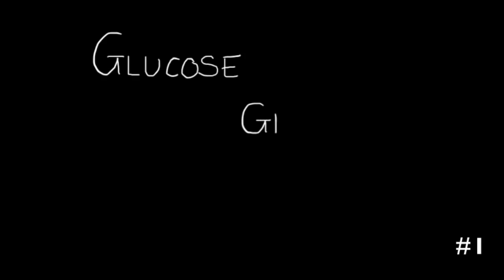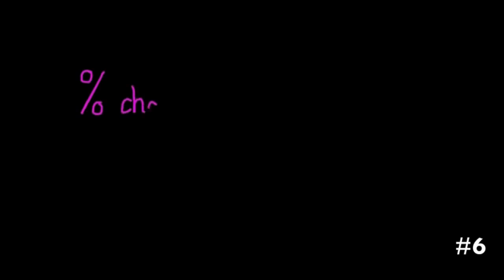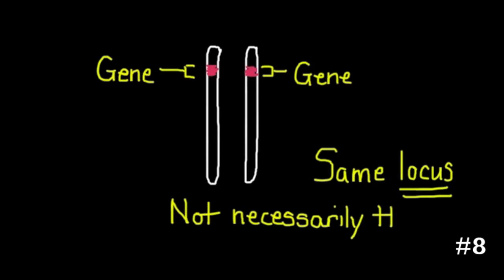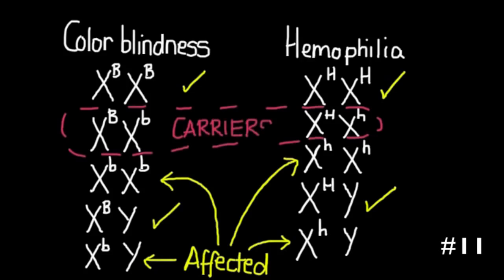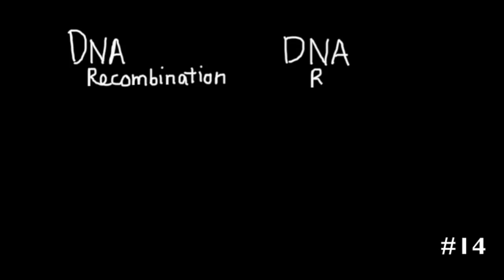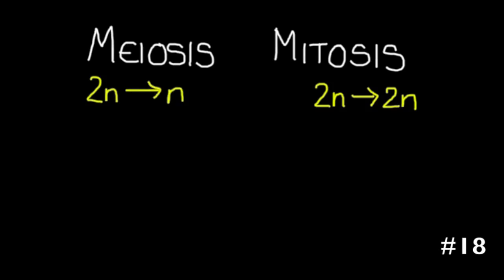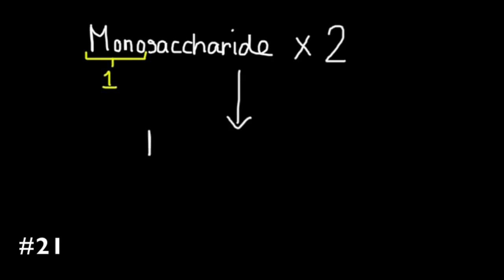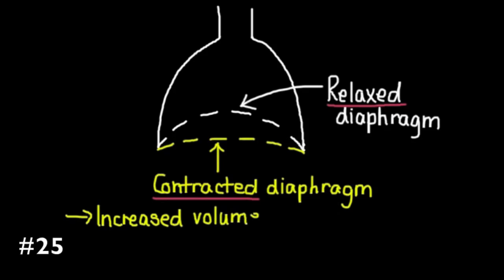IB Errores a evitar en los examenes